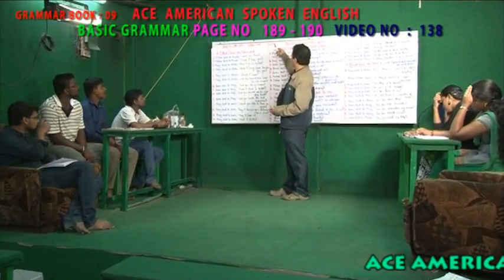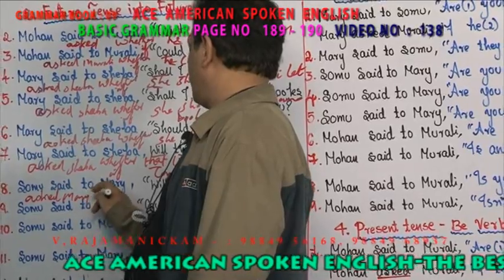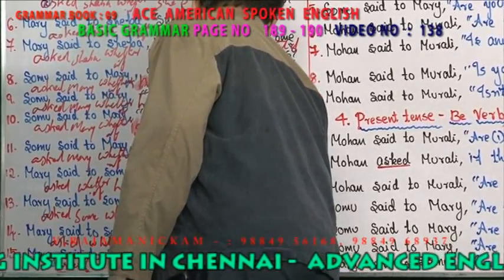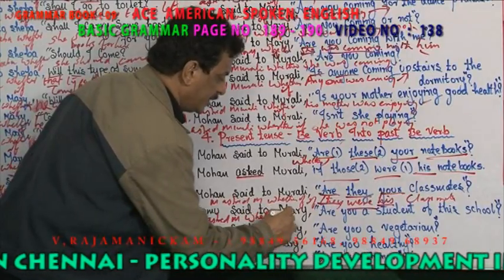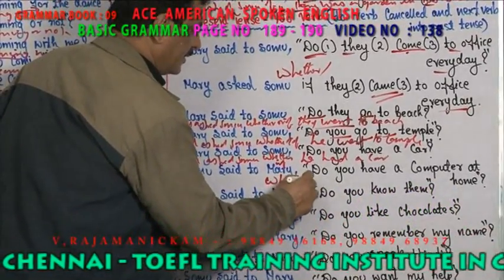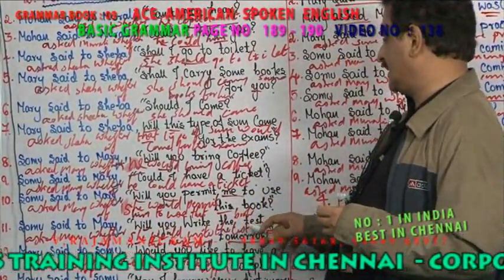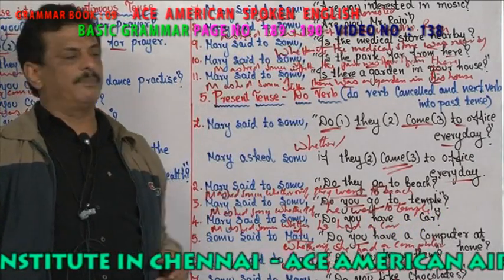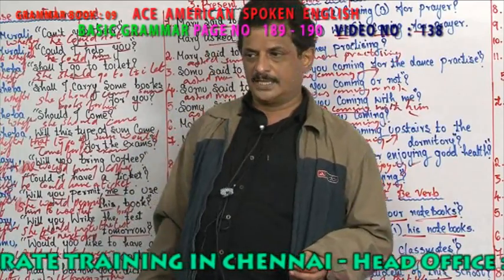BASIC GRAMMAR 9TH BOOK VIDEO NO 138